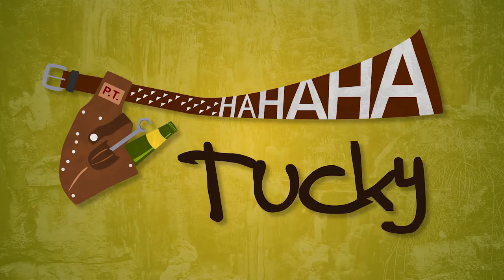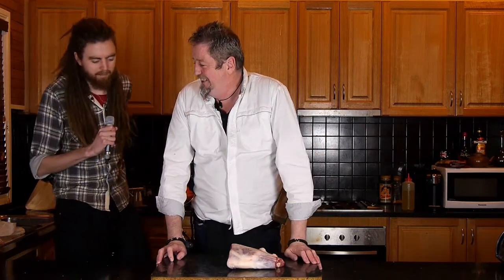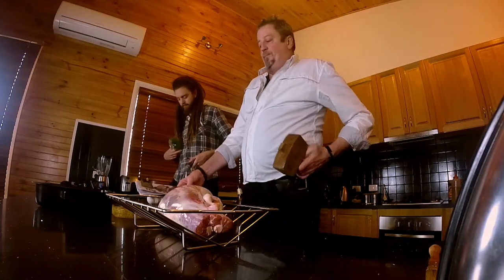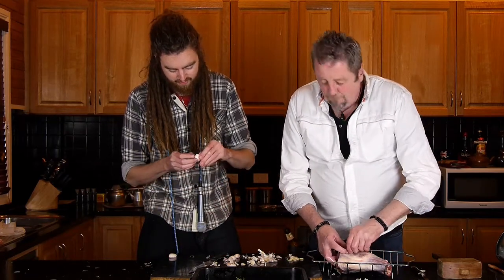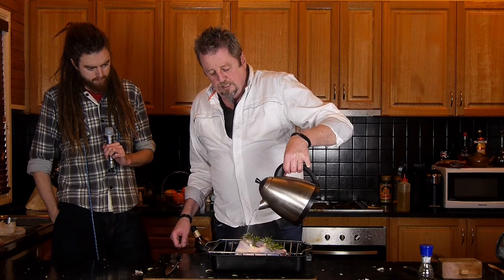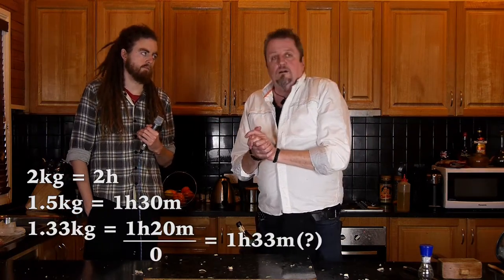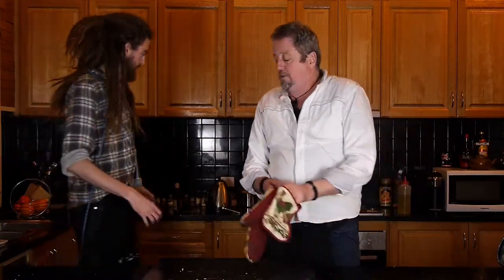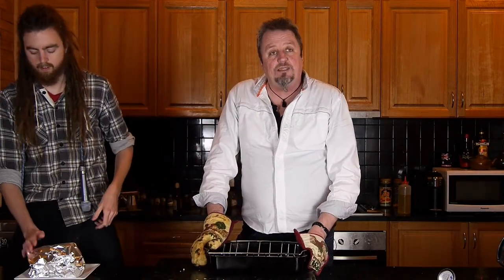How to Cook a Roast Lamb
Tucky shares a great roast lamb family recipe that's been passed down through the generations for weeks now. Learn some awesome kitchen hacks and easy cooking techniques from the drinking man's chef.

Grab your car keys and your spurtle and come cook with Tucky.